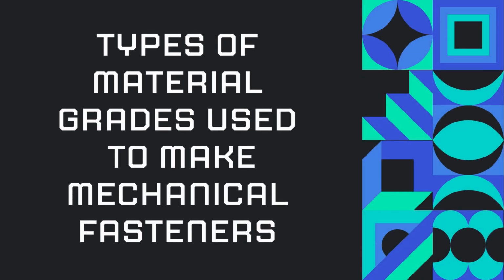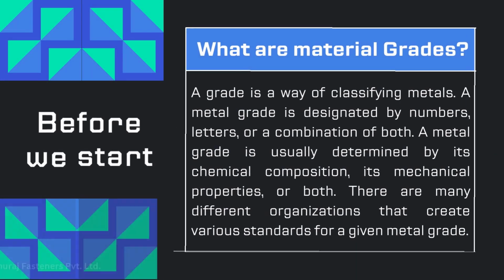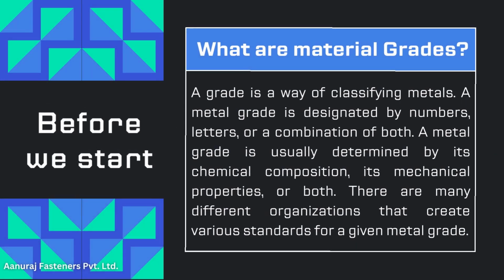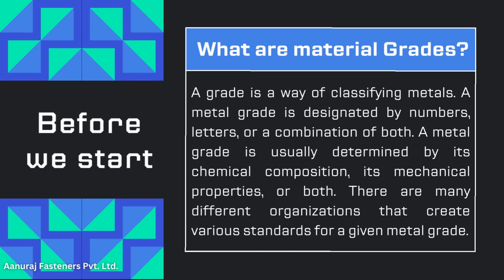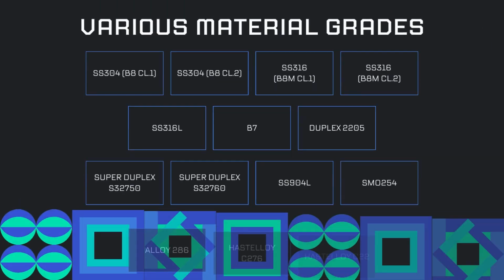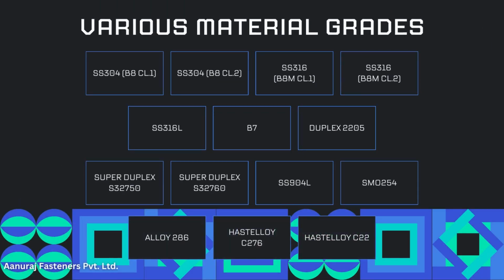What are the most commonly used materials in fastener manufacturing? Part 1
What are the most commonly used materials in fastener manufacturing?

What are the most commonly used materials in fastener manufacturing, and what are their properties and applications?
What are the most effective methods for protecting fasteners from corrosion, and what materials are used for corrosion-resistant fasteners?
How do different materials impact the strength and durability of fasteners?

Aanuraj Fasteners Private Limited is an ISO 9001 certified firm that specializes in the manufacturing of high-quality fasteners. The company has been in operation for several years and has established itself as a leader in the industry. One of the key factors contributing to their success is their use of top-quality materials in their manufacturing process.

This playlist, titled "The Fastener Materials Guide: Exploring the Properties and Applications of Different Materials," provides viewers with an in-depth look at the various materials used in fastener manufacturing. Each video in the playlist explores the properties, characteristics, and applications of a specific material, providing viewers with a comprehensive understanding of the benefits and drawbacks of each material.

From traditional materials such as steel, aluminum, and brass to newer, innovative materials like ceramic and composites, the playlist covers a broad range of options. The videos explain how each material is manufactured, how it performs under different conditions, and how it can be best utilized in specific industries or applications.

Aanuraj Fasteners Private Limited's expertise in material selection and fastener manufacturing shines through in this playlist. The company is committed to providing customers with high-quality fasteners that are designed to last, and their use of top-quality materials is a critical part of that commitment.

Whether you are a professional in the fastener industry or simply have an interest in learning more about the materials used in manufacturing fasteners, this playlist is an excellent resource. With its detailed explanations, clear visuals, and informative commentary, it offers a wealth of information that will be valuable to anyone looking to learn more about fastener materials.
FastenerMaterials, steel, aluminum, brass, titanium, ceramic, composites
HeatTreatment, annealing, quenching, tempering, mechanical properties
CorrosionResistance, coatings, finishes, protective layers, durability
SpecialtyMaterials, plastics, polymers, carbon fiber, alloys, exotics
Sustainability, eco-friendly, green manufacturing, recycled materials, energy efficiency
MechanicalEngineering, industrial applications, manufacturing processes, mechanical design
Aerospace, aviation, aircraft fasteners, high-temperature materials, lightweight materials
Automotive, vehicle assembly, automotive fast